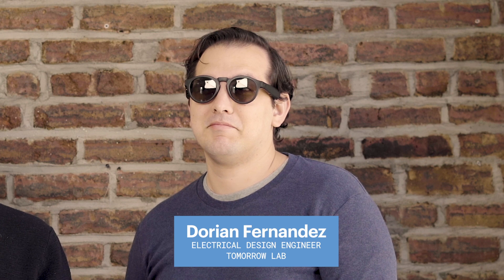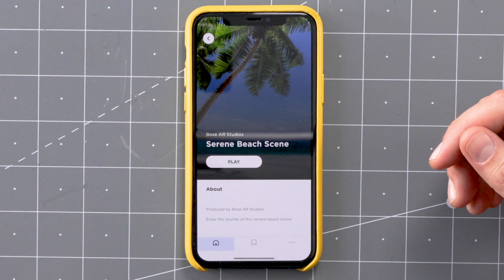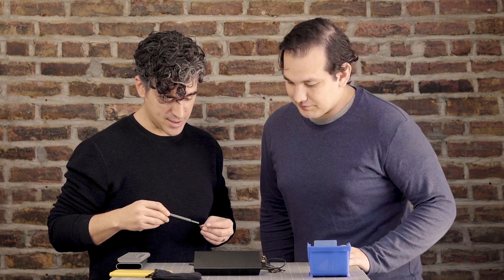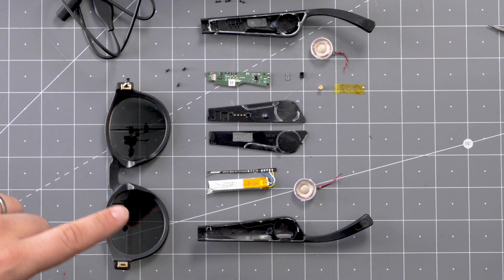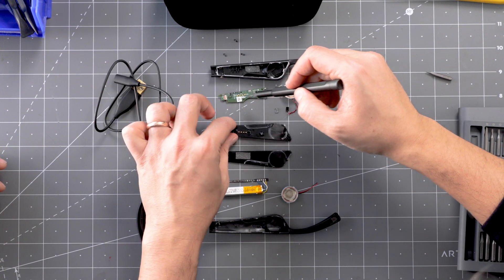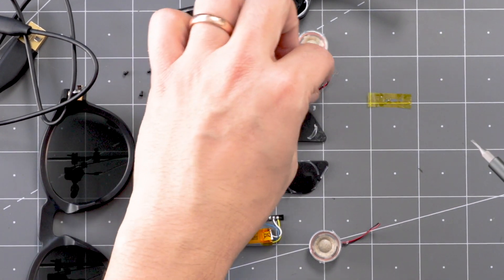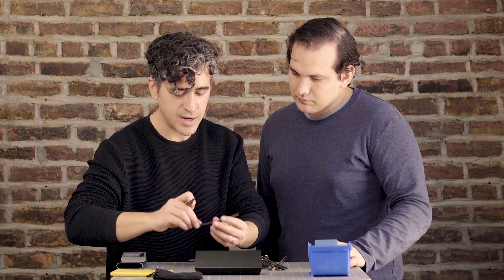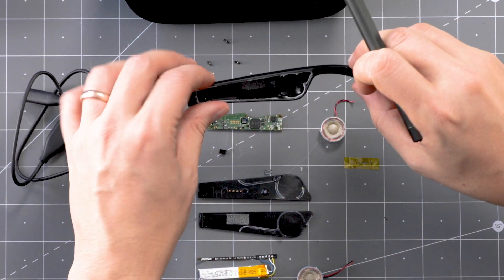BOSE Frames Teardown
AR for your earholes? We teardown the @Bose Frames and get into how Bose can squeeze a lot of sound out of a tiny space. We also explore their “AR”...which is...interesting?